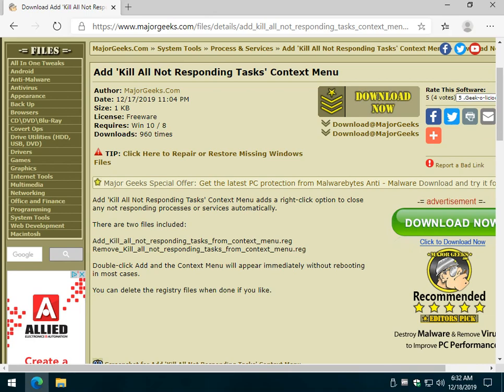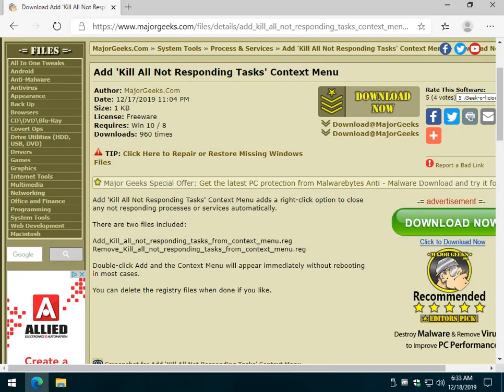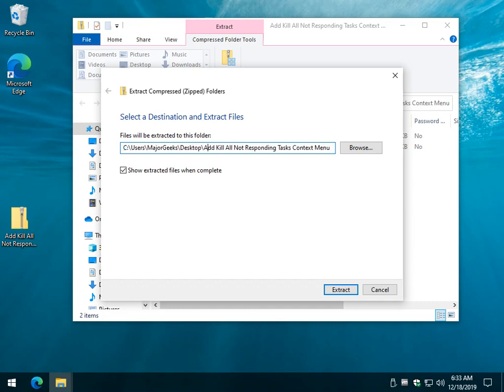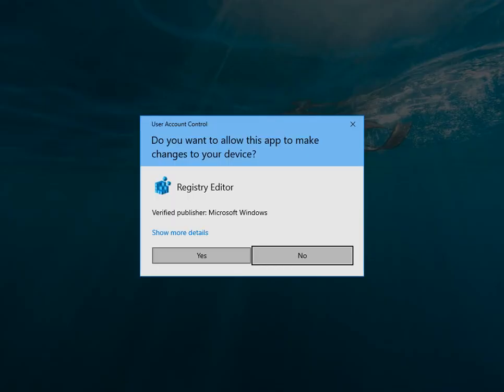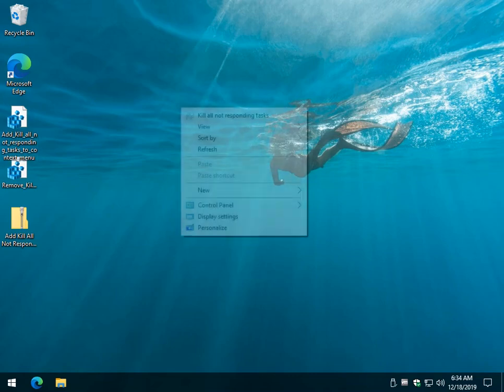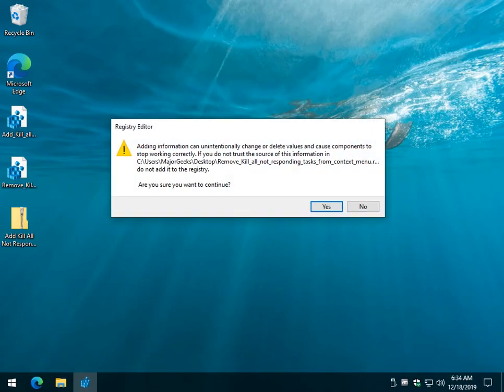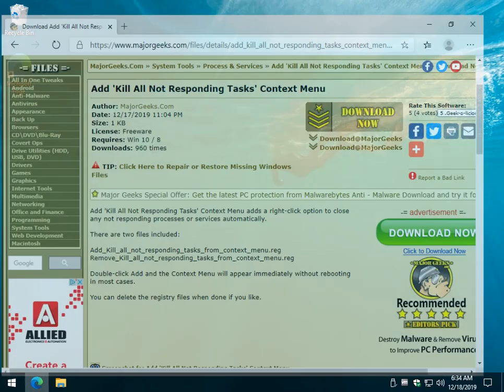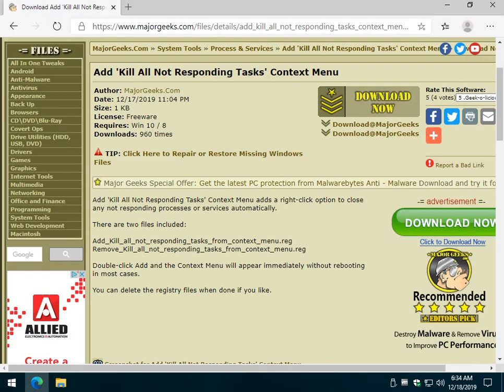Add 'Kill All Not Responding Tasks' Context Menu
Add 'Kill All Not Responding Tasks' Context Menu adds a right-click option to close any not responding processes or services automatically.